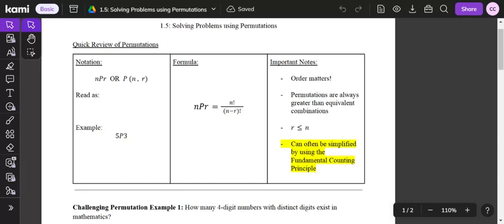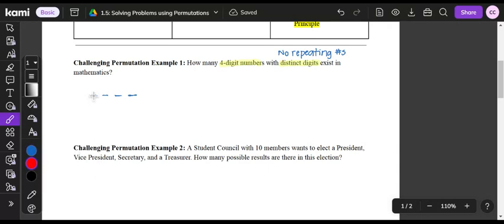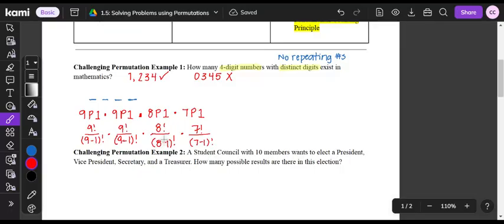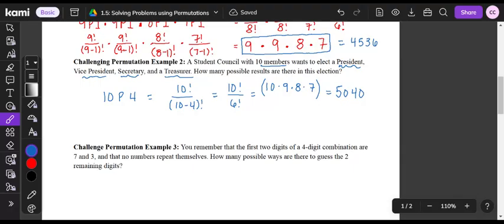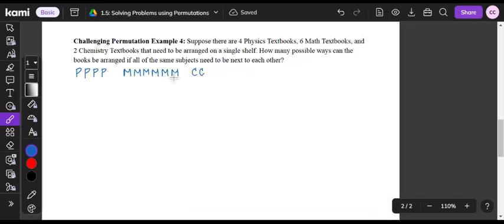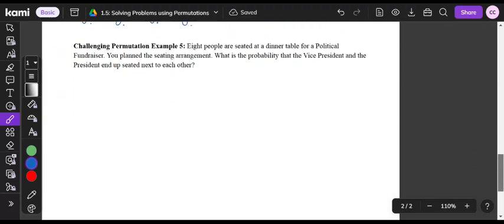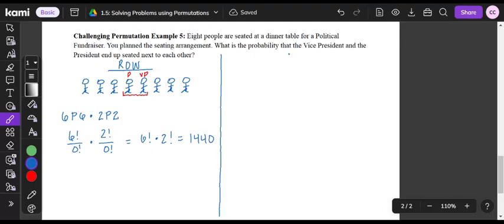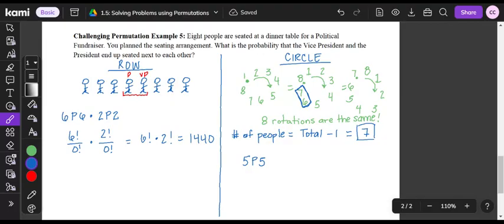IM3B 1.5: Solving Problems Using Permutations